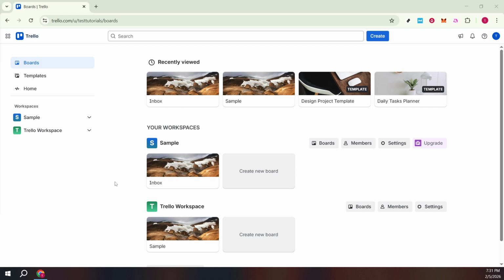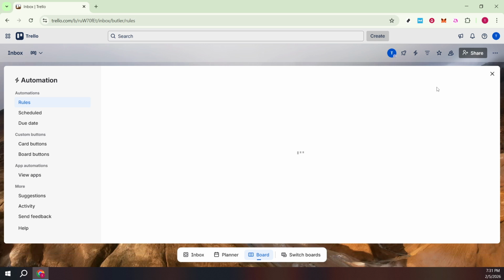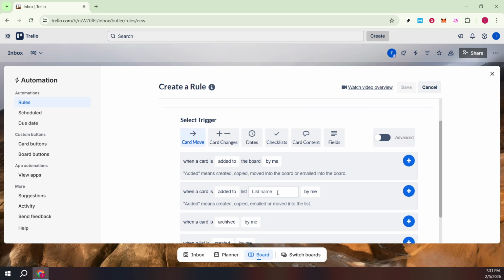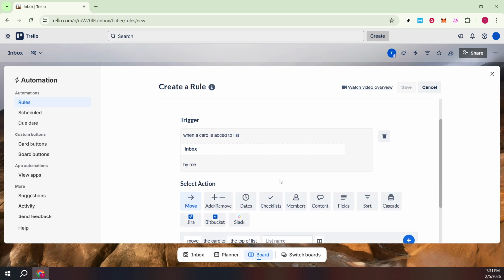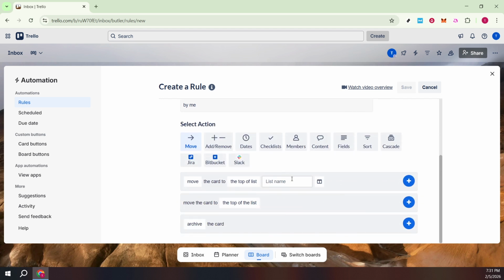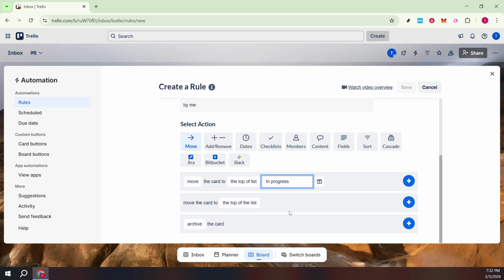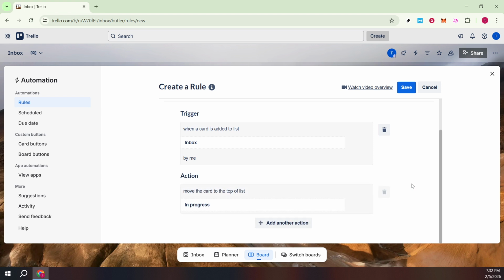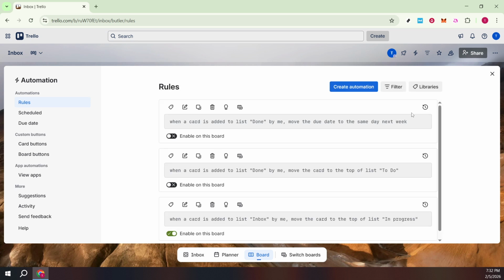How To Automate Emails In Trello [2026 Guide]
How To Automate Emails In Trello